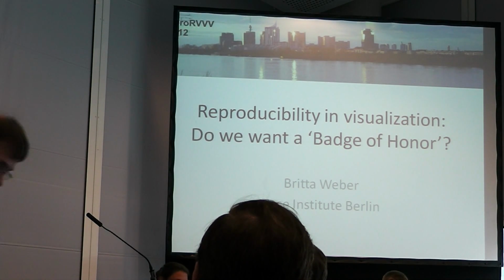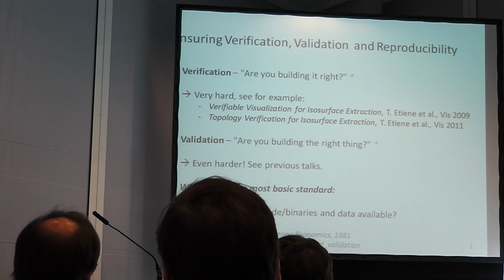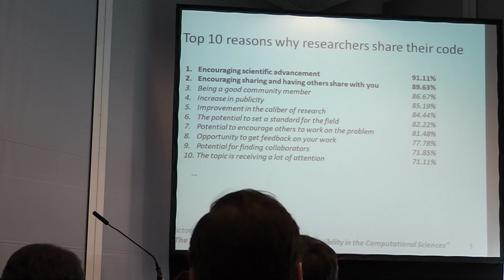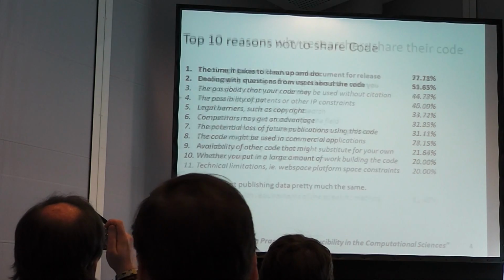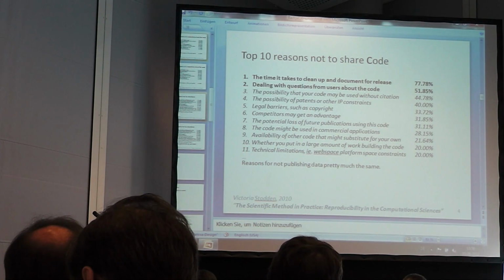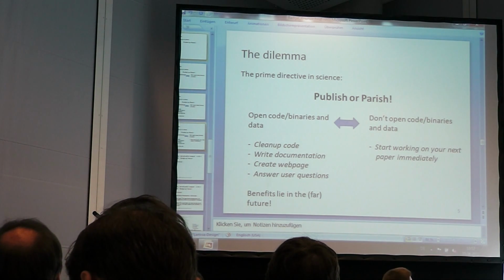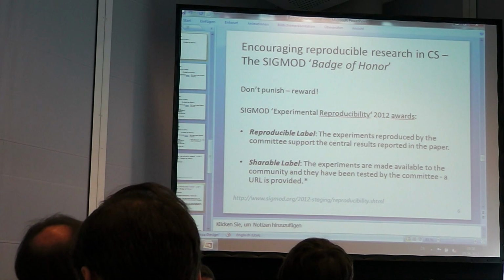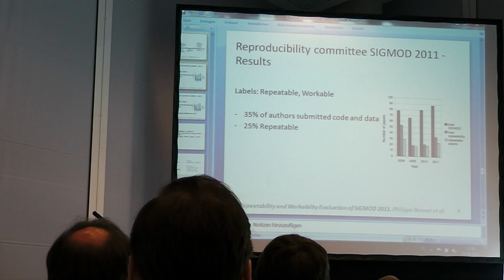EuroRVVV 2012 - Panel - Britta Weber